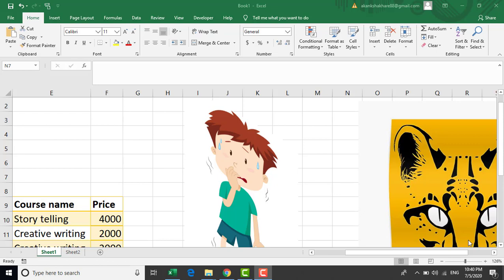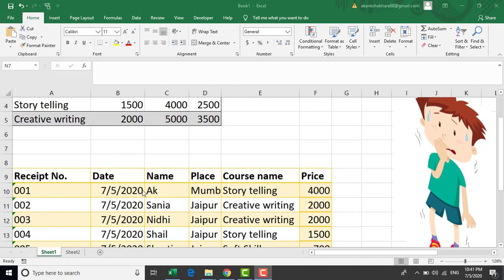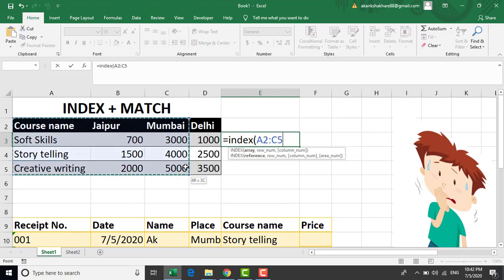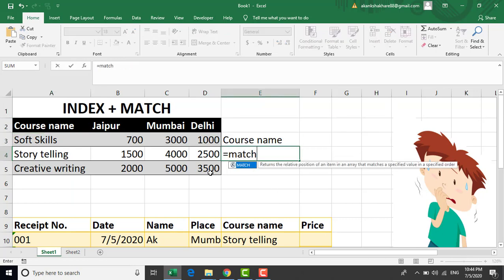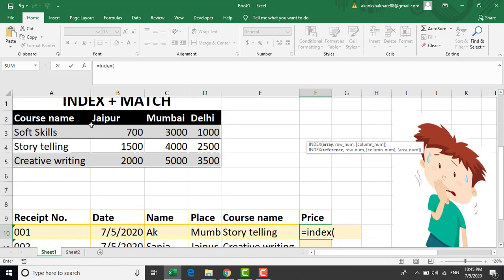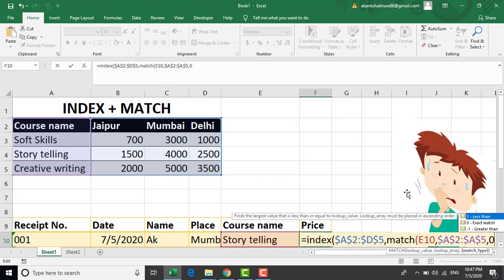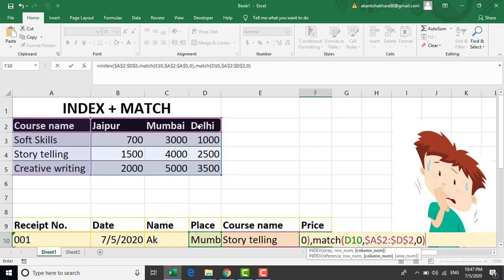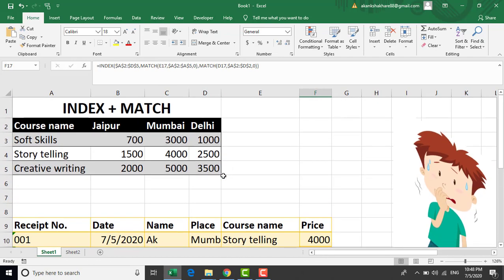INDEX + MATCH combination| more than VLOOKUP| Basic to Advance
Master the combination of INDEX + MATCH